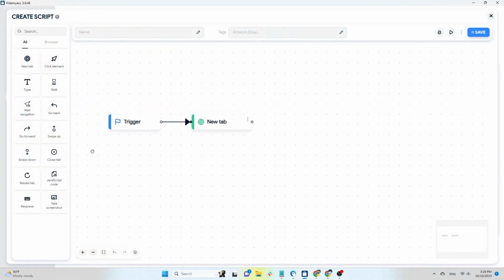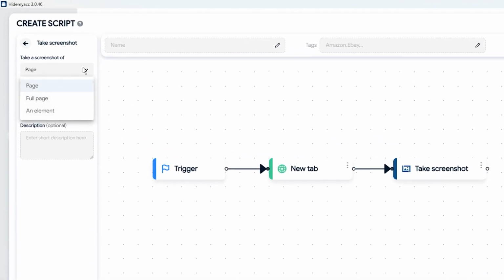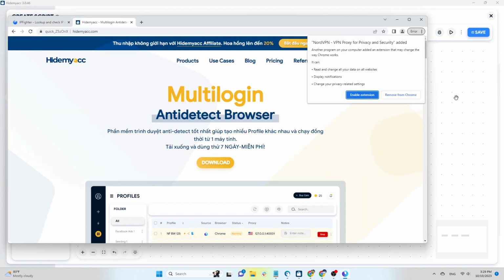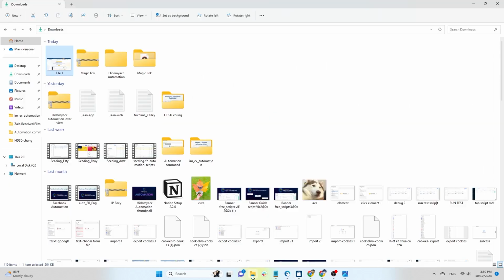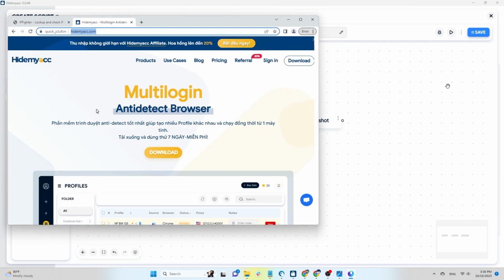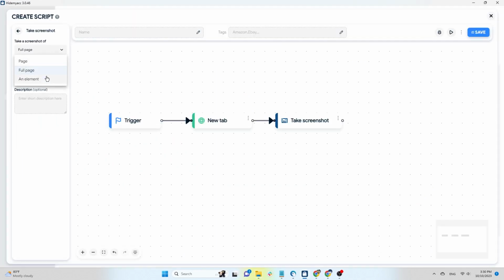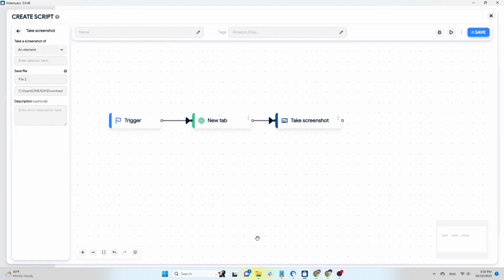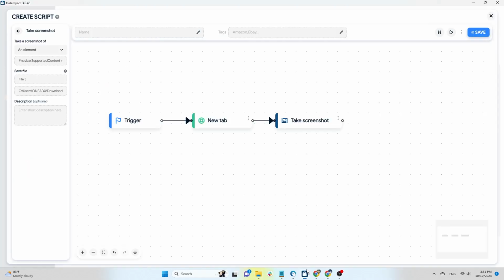Hidemyacc Automation | Take screenshot in automation scripts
The "Take screenshot" command allows you to capture screenshots while running an automation script with three options:

- Page: Capture the screen of the currently displayed page.
- Full Page: Capture the entire website screen.
- An element: Capture a specific selector on the website.

In this video, Hidemyacc will provide a detailed guide on how to use this command and demonstrate each option to help you better understand it.

🔅 Timestamp 🔅
0:00 - Introduction
0:07 - How to use Take screenshot command
1:30 - Conclusion